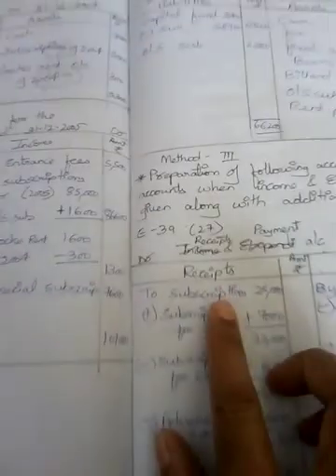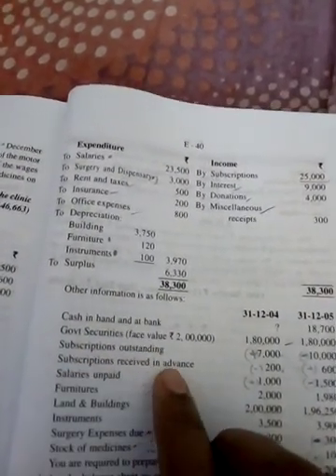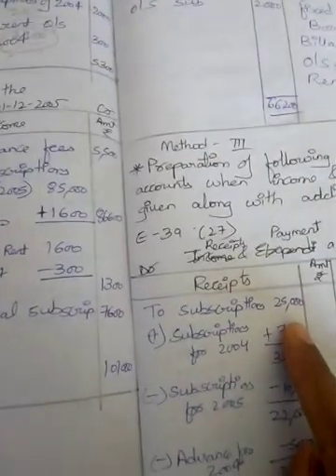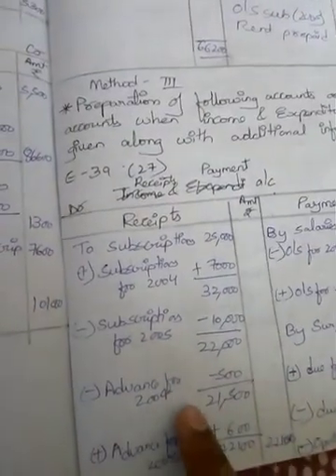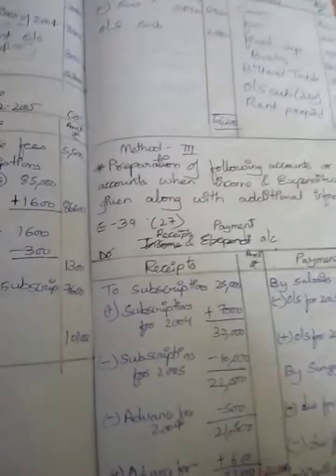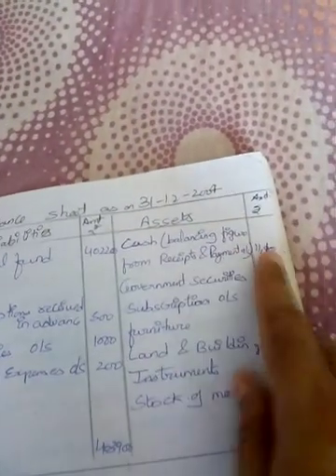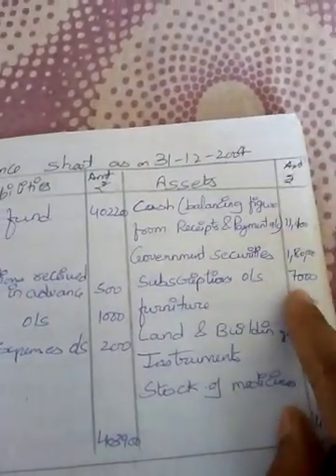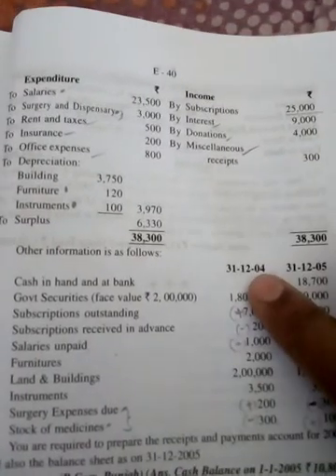Non Trading concern (b.com1 b)